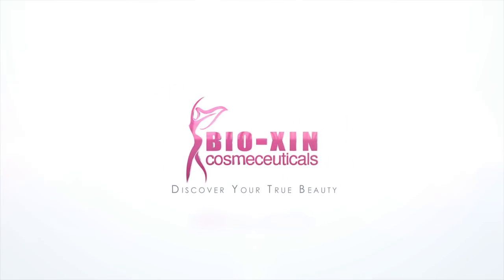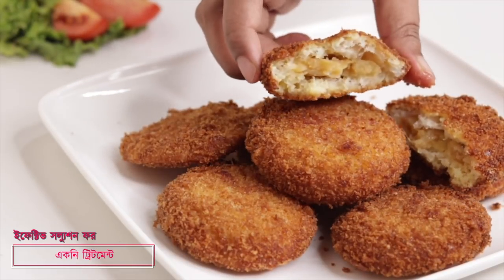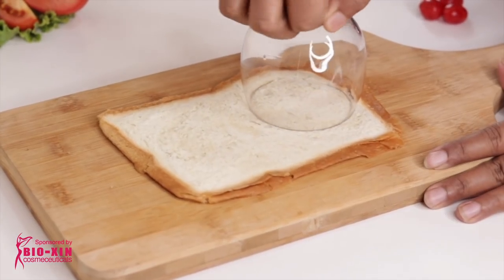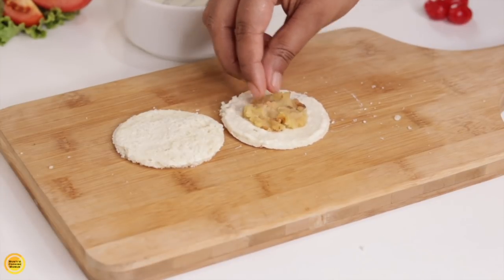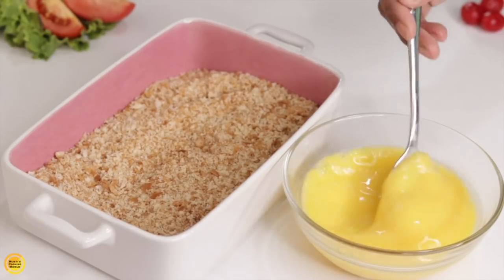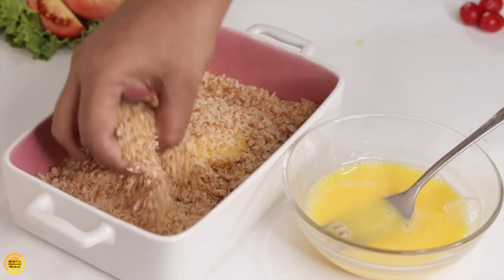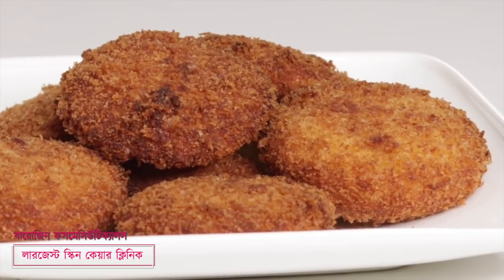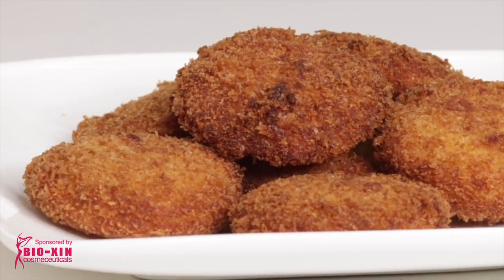আলুর পুরে ব্রেড পুরি ॥ পাউরুটির পু্রি ॥ Potato Stuffed Bread Puri ॥ Bread Pakora Recipe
ত্বকের সুরক্ষা ও আলো ঝলমলে ফর্সা ত্বকের জন্যে আপনাদের পাশে সবসময় আছে বায়োজিন কসমেসিউটিক্যালস।  সেবা নিন স্পেশালিস্ট ডক্টরদের, অভিজ্ঞতা নিন ইউরোপের বিখ্যাত সব ব্র্যান্ডের ডার্মো কসমেটিকস এর। আবিষ্কার করুন এক নতুন আপনাকে।
ত্বকের যে কোন সমস্যায় কিংবা বিউটিফিকেশনে চলে আসুন দেশের সবচেয়ে বড় স্কিন কেয়ার ক্লিনিক চেইন, বায়োজিন স্কিন কেয়ার ক্লিনিক চেইনের যে কোন একটিতে।

বায়োজিন স্কিন কেয়ার ক্লিনিক - শান্তিনগর
লেভেল-৮, শান টাওয়ার ( বাংলাদেশ আই হসপিটাল বিল্ডিং)
২৪/১, চামেলিবাগ, শান্তিনগর, ঢাকা - ১২১৭

বায়োজিন স্কিন কেয়ার ক্লিনিক - ধানমন্ডি
লেভেল-৫, ধানমন্ডি টাওয়ার (Exim Bank বিল্ডিং),
বাড়ী নং ৪/১, ধানমন্ডি ২৭ (নতুন -১৬) ঢাকা ।

বায়োজিন স্কিন কেয়ার ক্লিনিক- মিরপুর
৩য় তলা, ইজাব ইসলাম টাওয়ার ( ডায়ামন্ড ওয়ার্ল্ড বিল্ডিং )
প্লট - ৮, মেইন রোড, ব্লক-এ, সেকশান- ১১
মিরপুর - ১১, ঢাকা।

বায়োজিন স্কিন কেয়ার ক্লিনিক (উত্তরা)
লেভেল - ৪, উত্তরায়ন (বার্গার কিং এর বিল্ডিং)
১৬ সোনারগাও জনপথ, সেক্টর - ৯, উত্তরা, ঢাকা

যেকোনো বিষয়ে জানতে কল করুন 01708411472 / 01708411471 / 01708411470